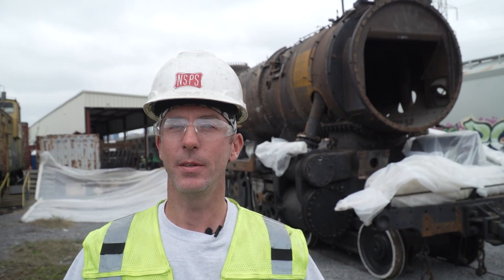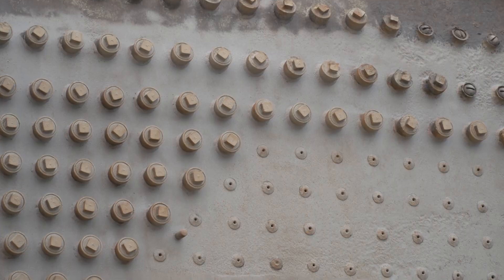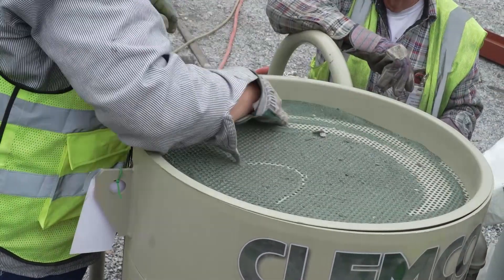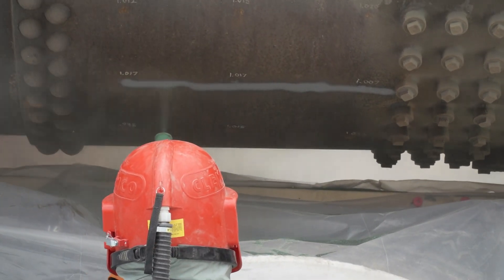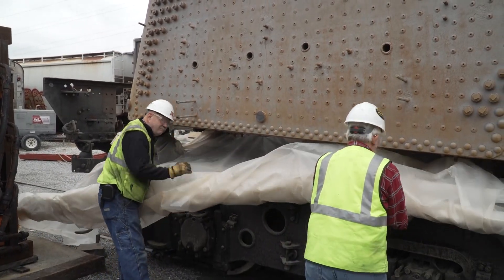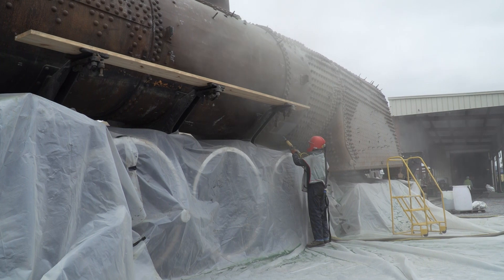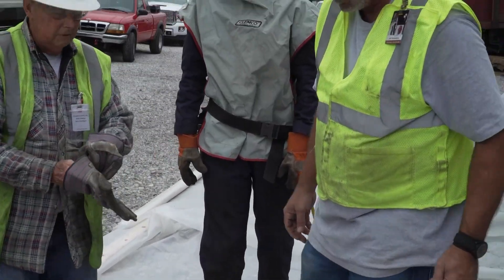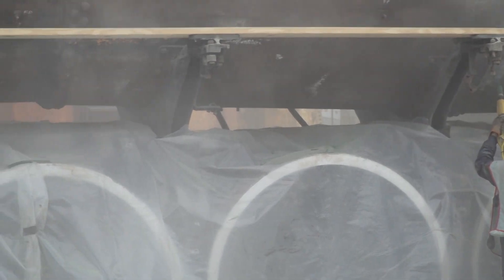No. 576 - The Road to Revival, Episode 5: Media Blasting the Boiler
We're having a blast in this episode! Nashville Steam volunteers have been hard at work to media blast the outside of NC&StL No. 576's boiler. NSPS President Shane Meador and Volunteer Coordinator Jeff Brisendine explain why this process is so important and how it fits into the overall restoration.